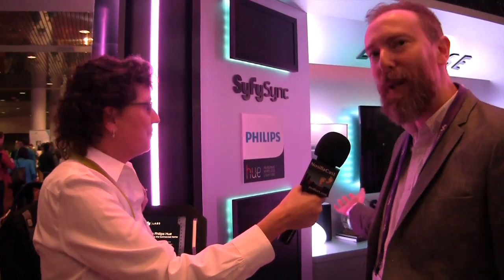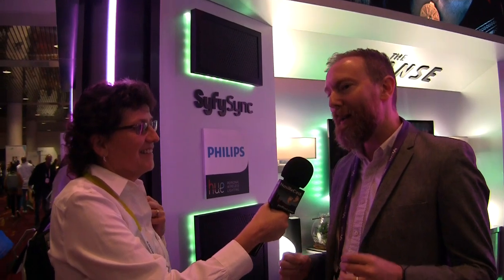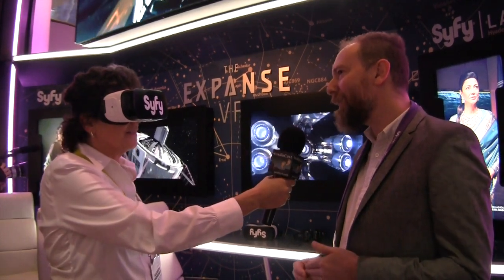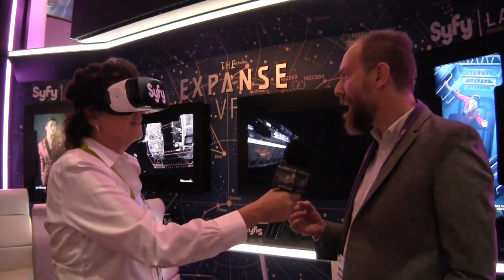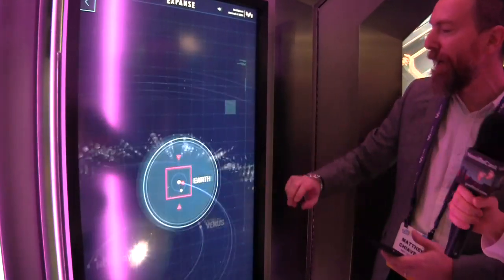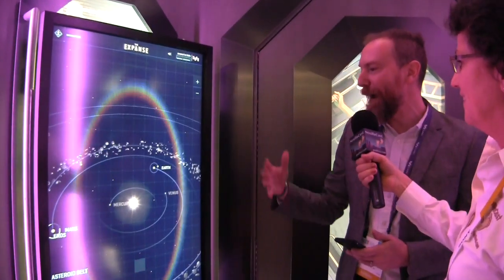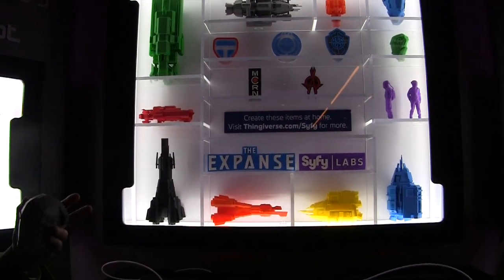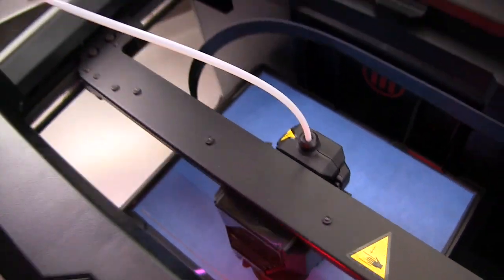CES 2016: Syfy Labs The Expanse Digital Experience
Allison interviews Syfy's Senior VP of Digital, Matthew Chiavelli, about the digital experience they've developed to augment their new TV series, The Expanse. The experience includes 1) adaptively changing your Hue lightbulbs to match the mood and action during the show, 2) giving away simplified versions of the actual 3D models they used in the making of the series, 3) releasing VR video of many of the series scenes for Google Cardboard for Android and iOS and now for Samsung VR, and 4) creating an interactive model of the universe in which The Expanse takes place that allows you to track specific characters by episode, refresh your memory on what happened to them and spin the universe around to track them through time.  The setting is the CES 2016 show floor in the Las Vegas Convention Center.